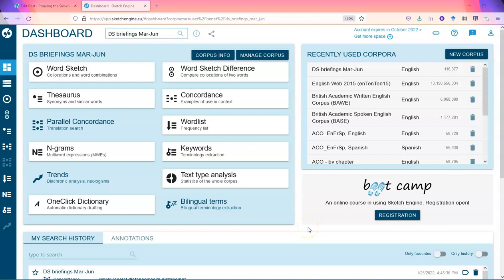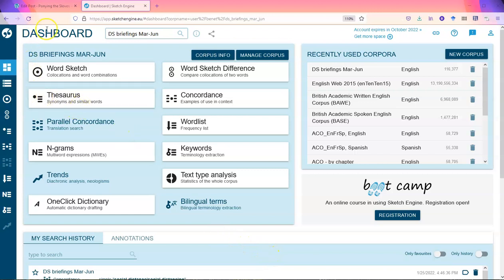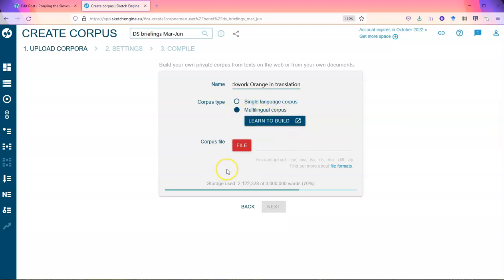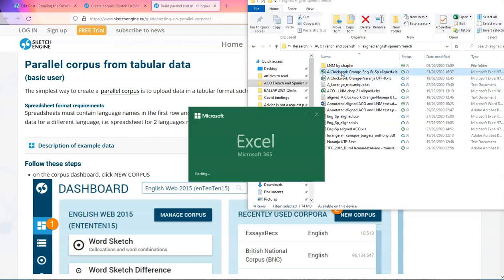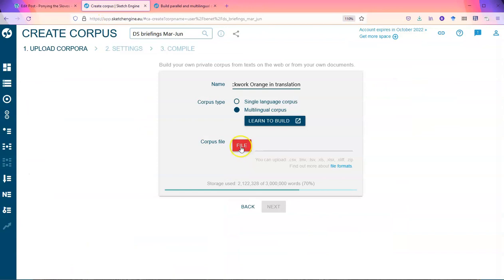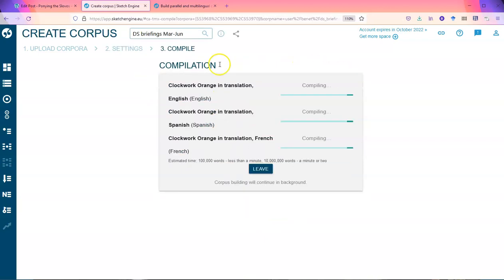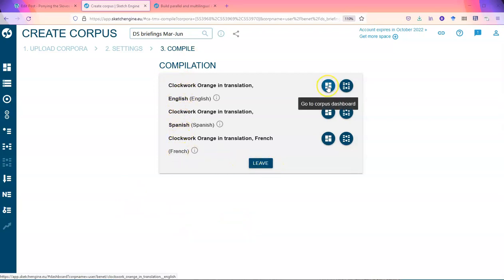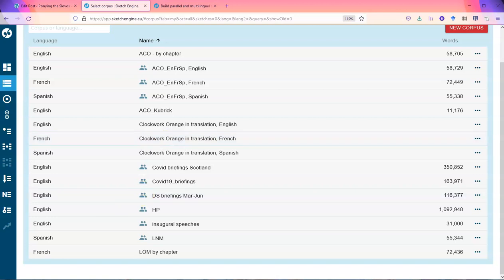Creating a parallel corpus on Sketch Engine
Quick overview of how to create a parallel corpus on Sketch Engine with a couple of tips.